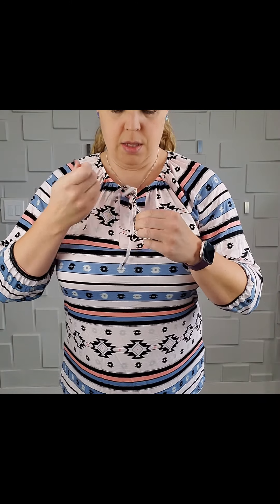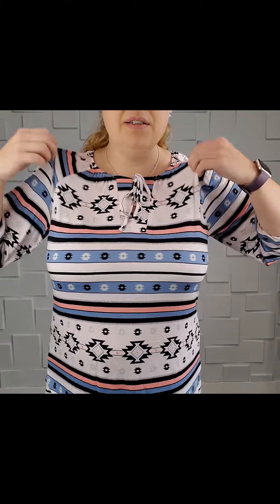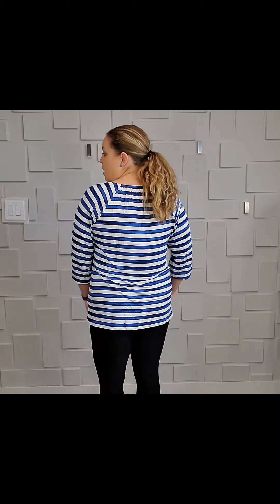Debra Peasant Top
The Debra is a ¾ Sleeve Peasant Top with encased elastic at the neck and cuff. She has a self tubular tie at the neckline, as well as shirring around the entire neckline. She comes in Rayon Spandex Jersey fabric, giving her a relaxed fit — and is available in sizes: XXS-3XL.